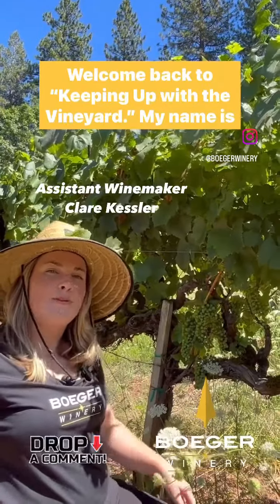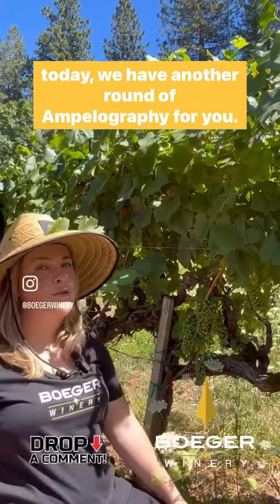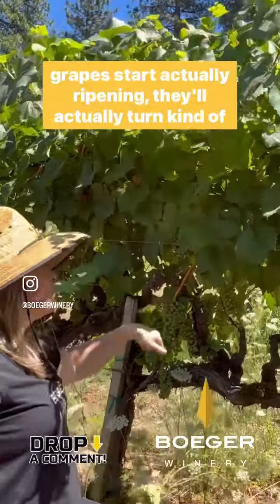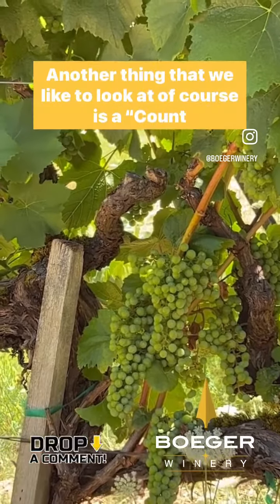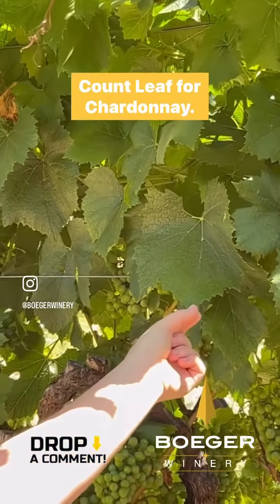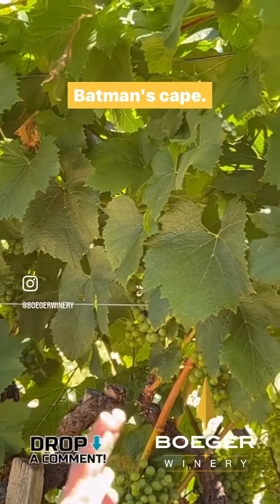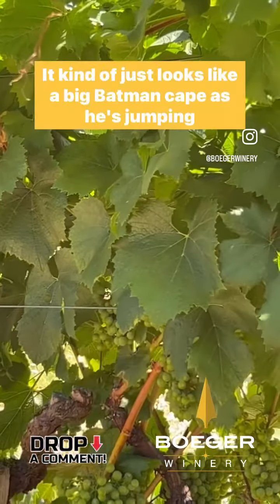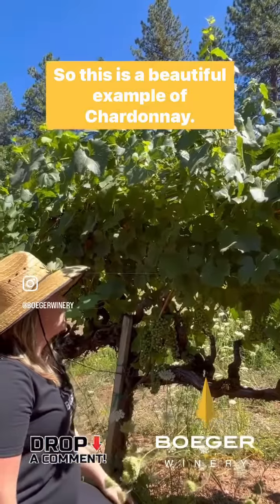Keeping Up with the Vineyard- Special Edition "Ampleography Part 5- Chardonnay"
Welcome to the latest special edition of our Keeping Up with the Vineyard Series on Ampelography! As we are about to begin harvest, we hope you found these 5 videos informative about this important science of how to identify a wine grape by its leaf morphology.

Assistant Winemaker Clare Kessler focuses on the Chardonnay vines in this last video about Ampelography for now.

(Producer’s note- this series was filmed prior to harvest so the grapes do not reflect the stage of development in which they are now as our goal was to spread them out in between our other important series!)